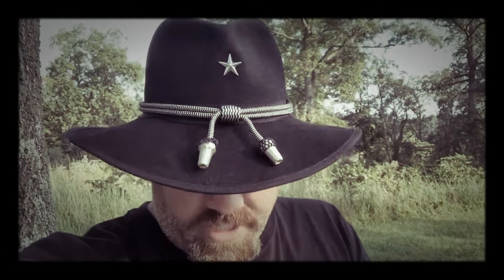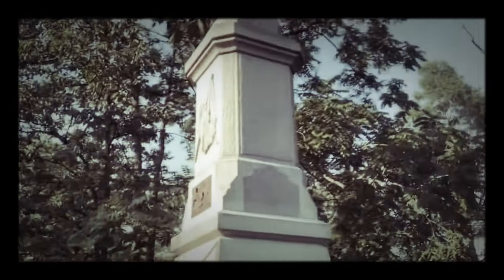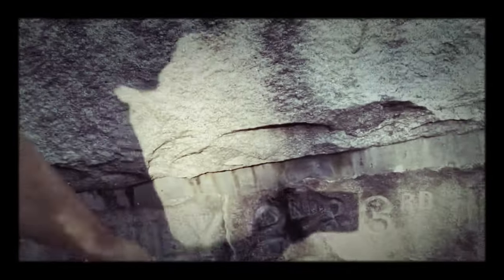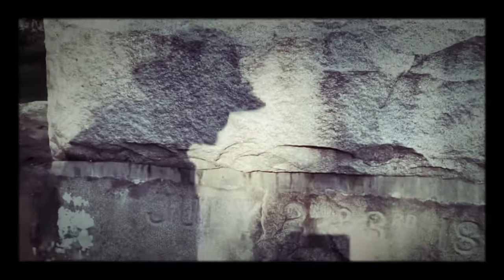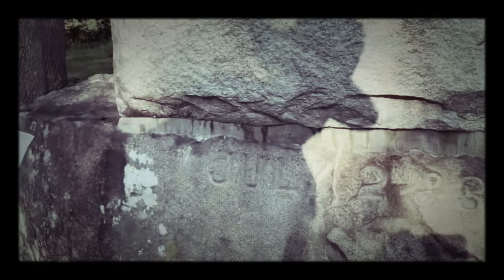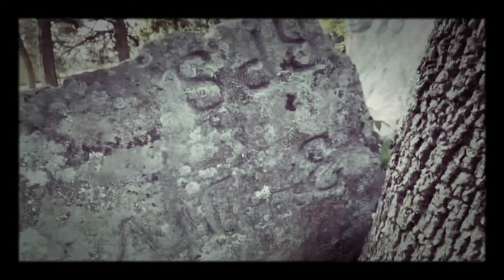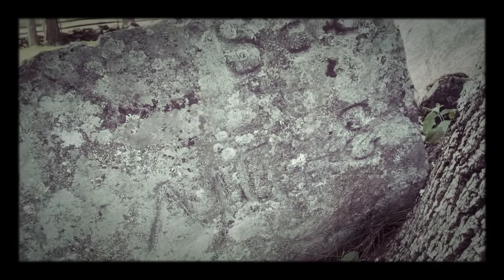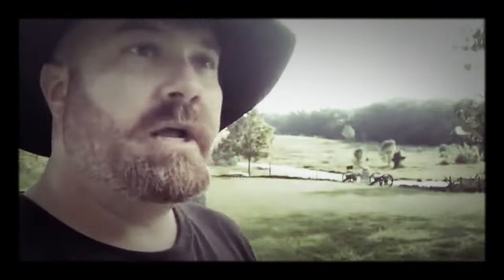The Secrets of the 93rd Pennsylvania’s Second Monument 😳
The 93rd Pa, of the 3rd Brigade, 3rd Division of the Sixth Corps has two monuments. One is on the ridge in the vicinity of the Sedgwick Statue and the other is about 300 years in front of the first. The first monument was erected by the veterans in 1884. The State of Pa put up a second, nicer one in 1888. But did you know that the boulder it sits on had originally had etchings on it and was broken in order to create a level pedestal for the monument? Some of the etchings can still be seen under the base of the monument on the boulder. But what happened to the pieces of boulder that were removed? Sometimes you need not look any further than a few feet to find your answer. But you can never find the answer yourself if you don’t